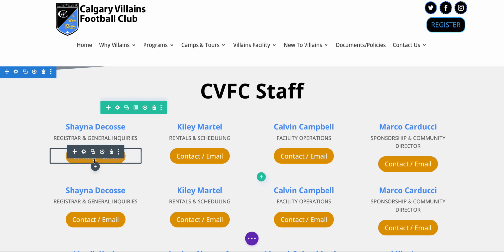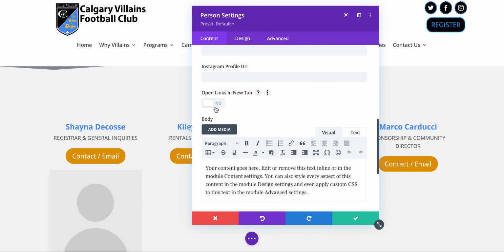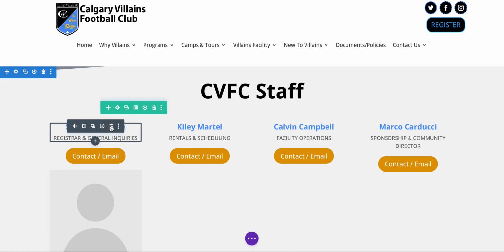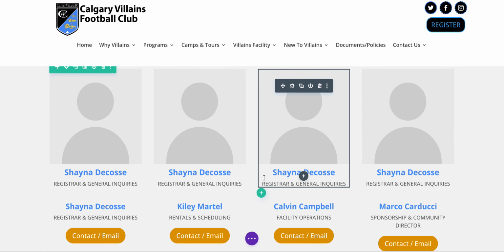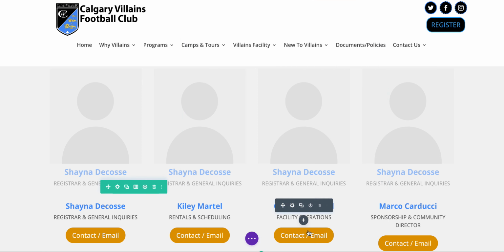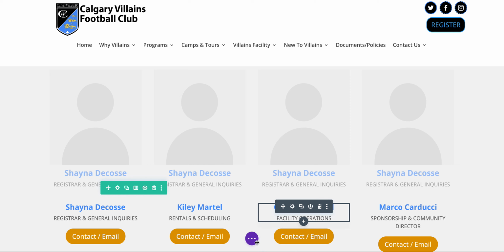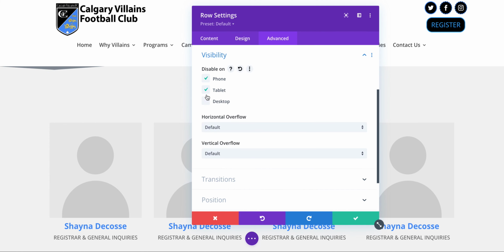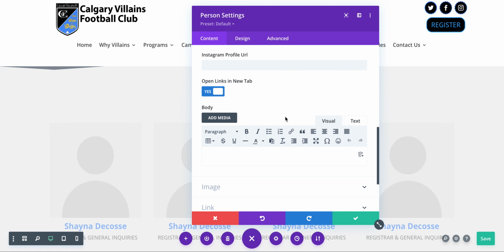iS | Adding Team Members & Sections